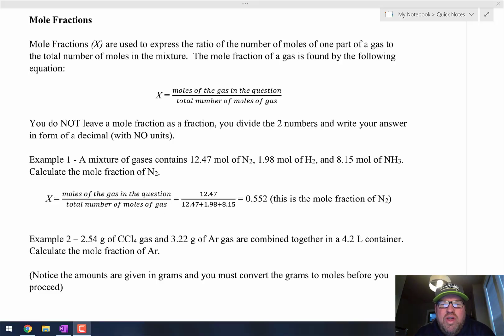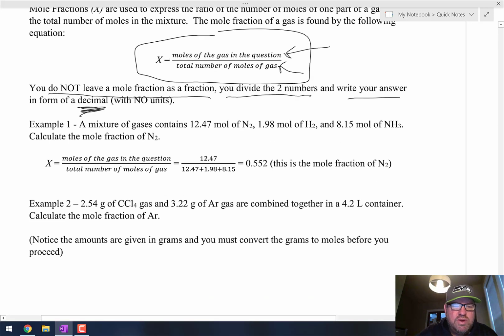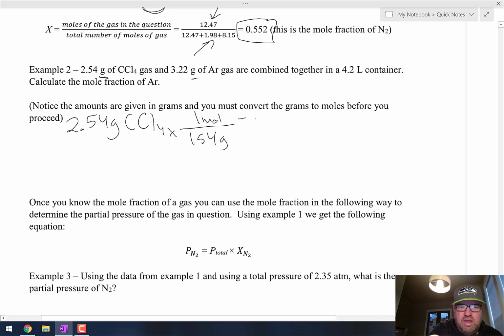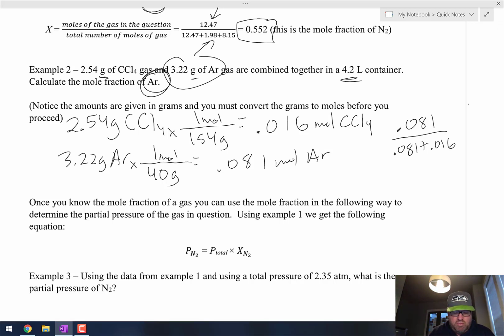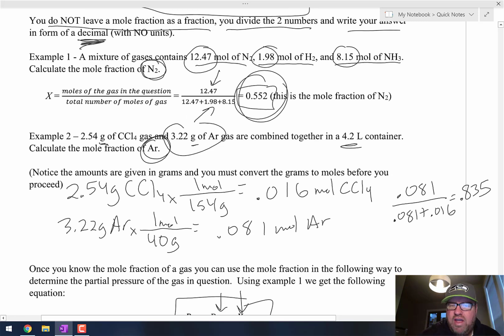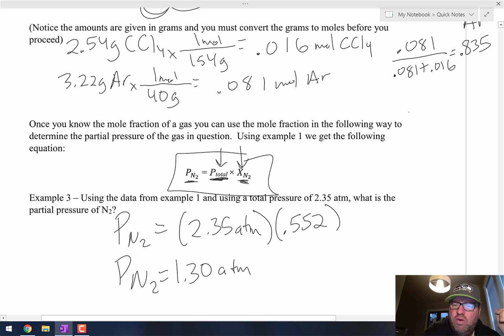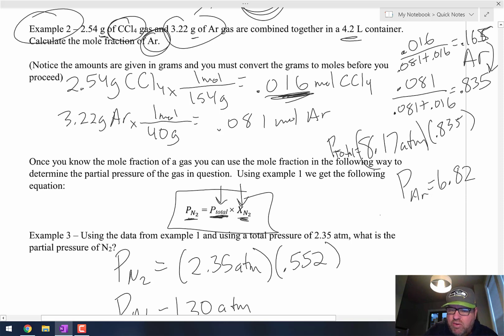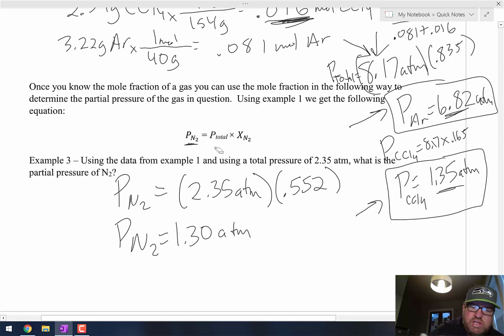Unit 6.11 Lesson 11 - Mole Fractions